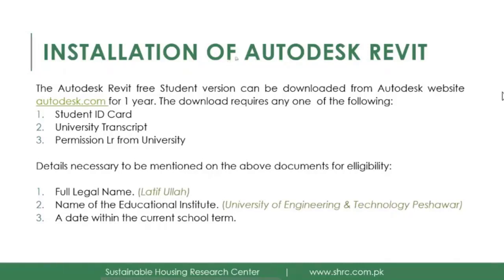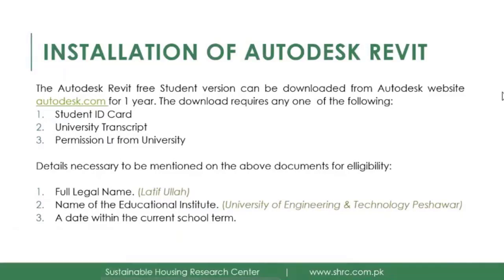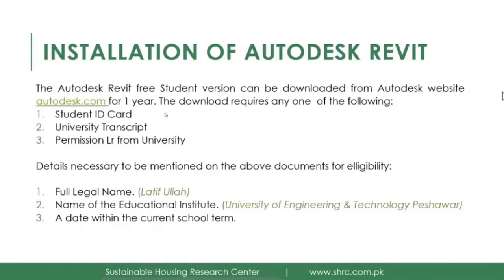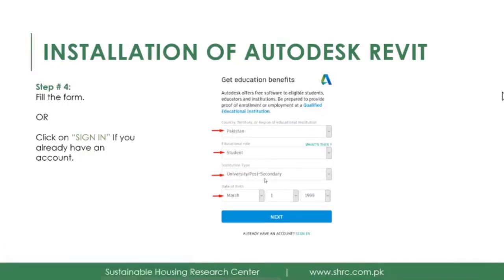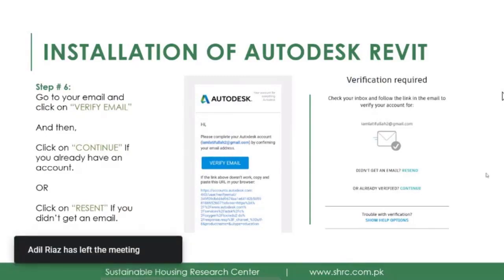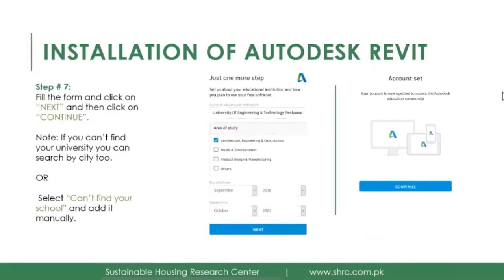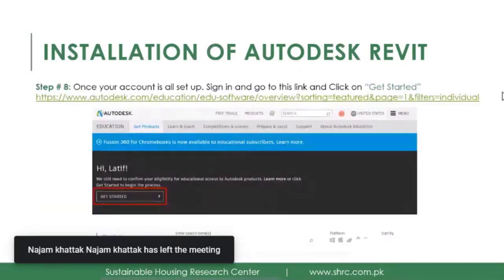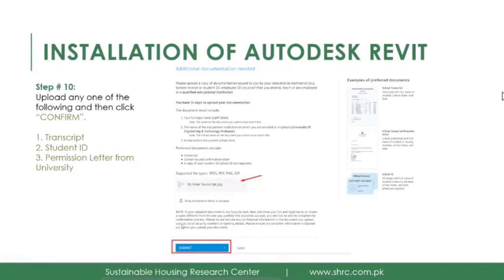How to Download Autodesk Revit, AutoCAD, Civil3D, Infraworks, Navisworks for FREE